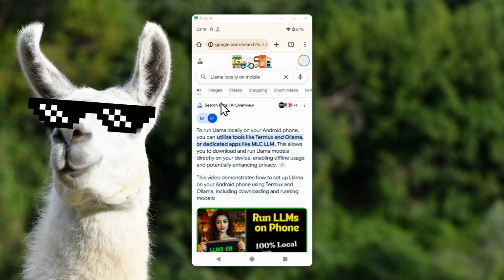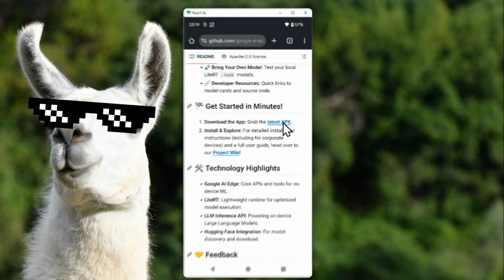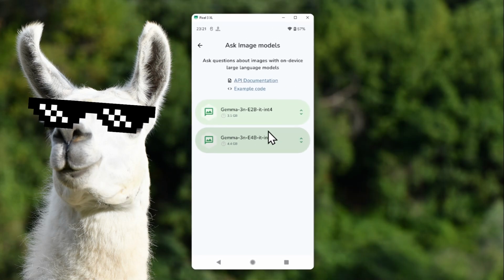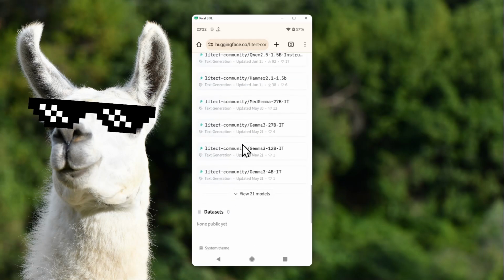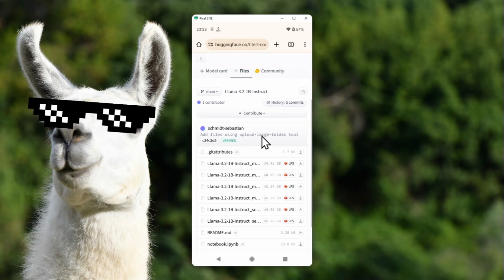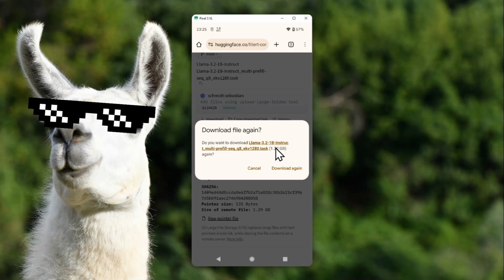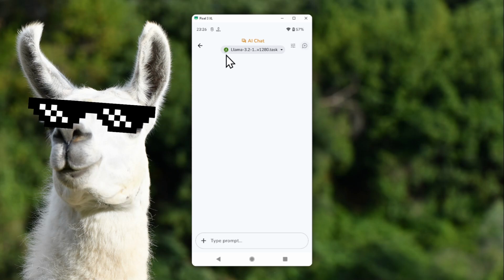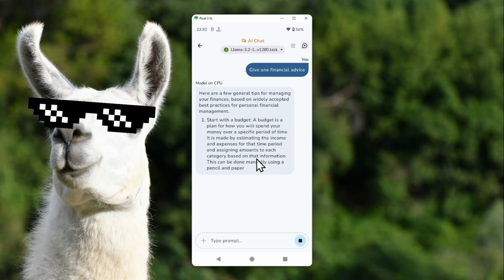How to Run Llama AI Locally on Android for TOTAL Beginner - Google AI Edge Gallery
👉  In this video, I will show you how to run Llama AI locally on your Android phone using Google AI Edge Gallery, perfect for anyone searching for on-device AI models, offline Llama setup on mobile, Google AI Edge tools for Android, running generative AI without internet, local LLM on smartphones, or easy ways to deploy Llama 3 models for privacy-focused AI chats and image queries.